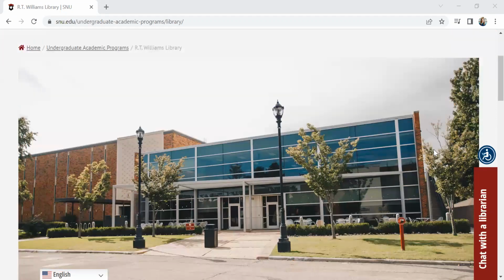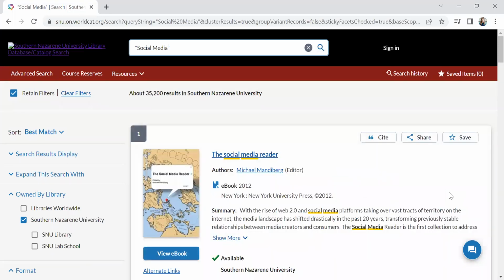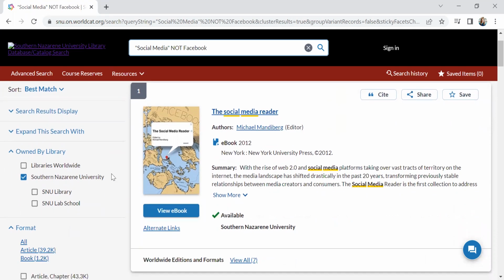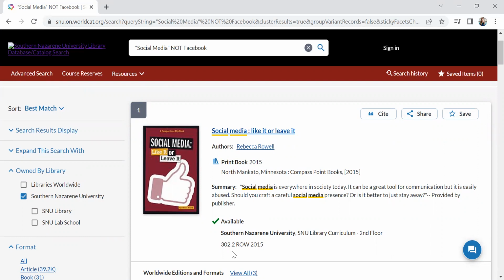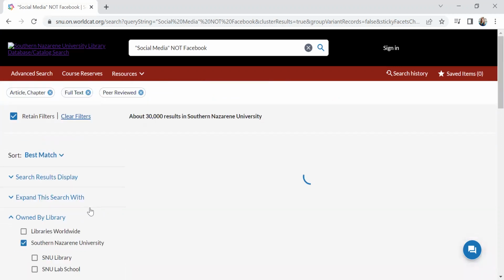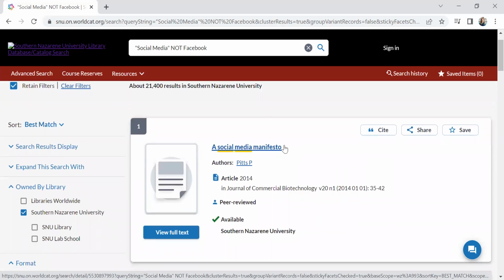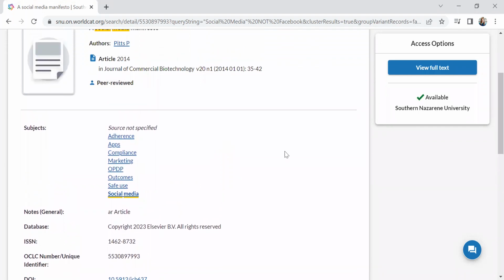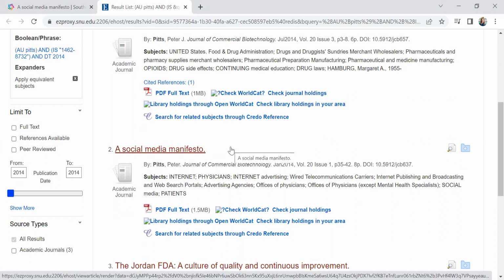Searching on StormSearch Tutorial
This StormSearch tutorial will lead you through discovering books and articles starting at the SNU Library website. StormSearch links to all of the databases owned by the library.